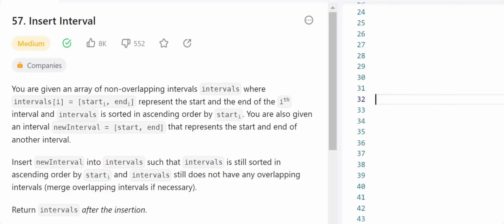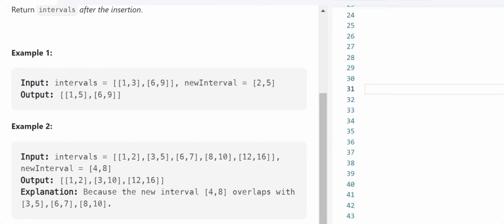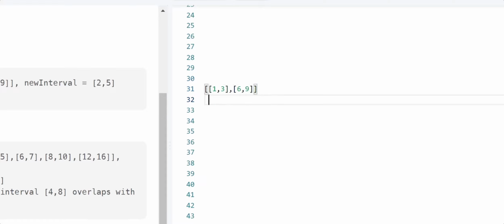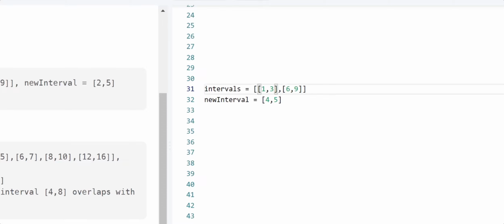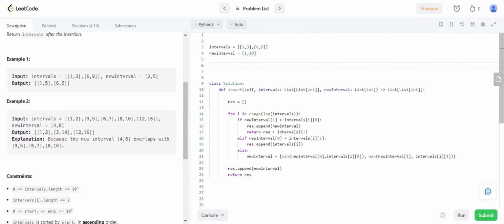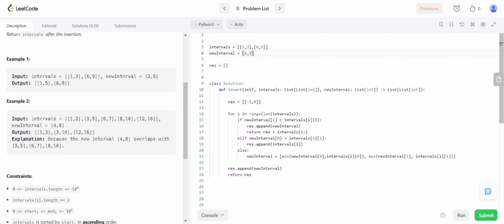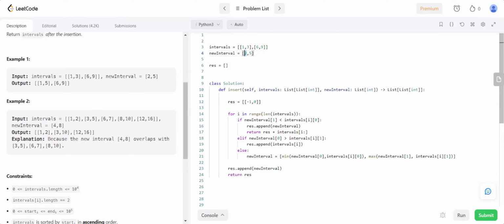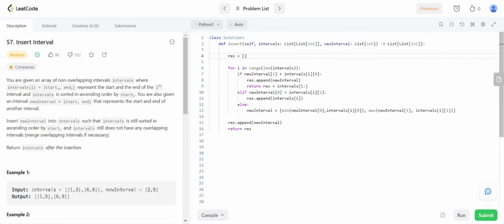Insert Interval Leetcode Python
Hey guys I'll be solving the problem New Interval on Leetcode.